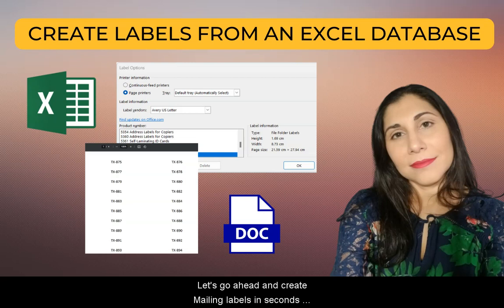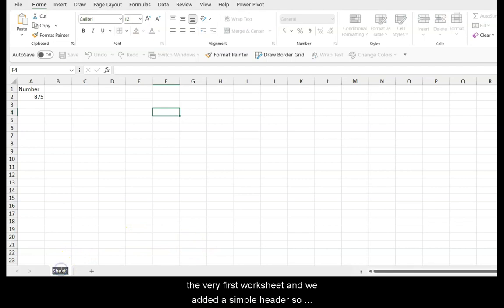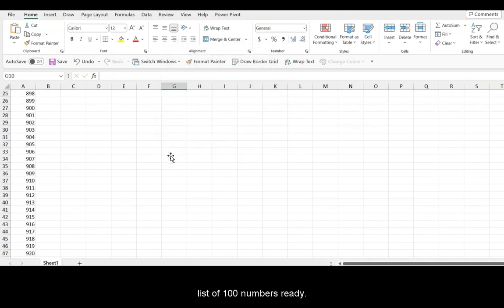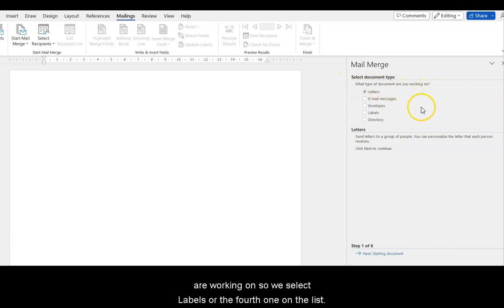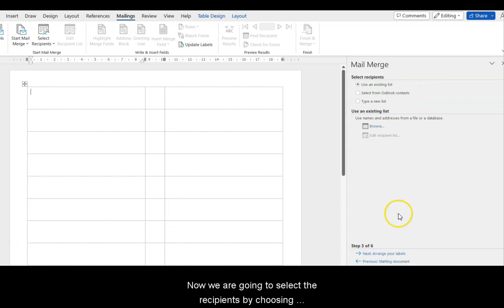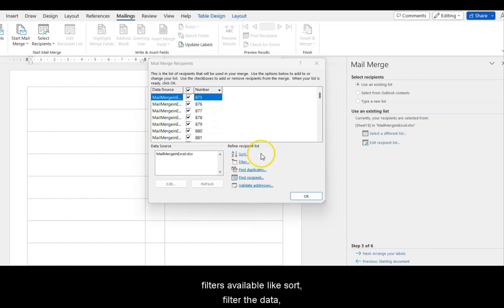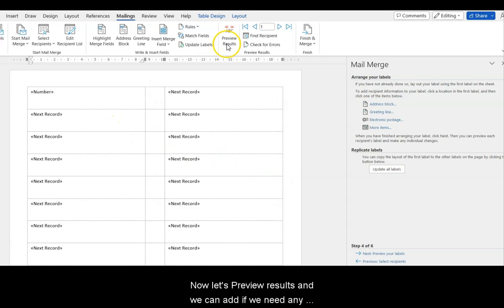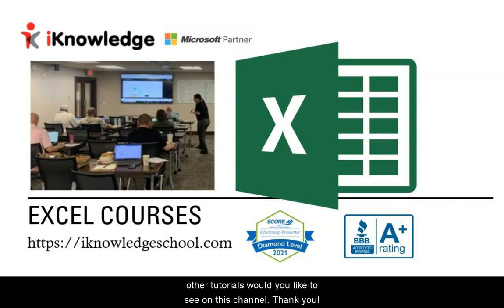Create Labels with Word Mail Merge for an Excel Database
Welcome to this tutorial on how to create labels in Microsoft Word from an excel database .

If you have a large number of labels to create, manually typing them out can be tedious and time-consuming. However, with the help of microsoft Word and Excel, you can easily create labels for your mailings, invitations, or other purposes.

In this video, we will show you how to create labels in Microsoft Word using an Excel database. Follow along with us step by step as we guide you through the process.

First, we will start by opening Microsoft Word and creating a new document. Then, we will select the Mailings tab and choose the Labels option. From there, we will select the label vendor and the product number that corresponds to the type of label we will be using.

Next, we will import the Excel database into our Word document. This can be done by selecting the "Select Recipients" option and choosing the "Use an Existing List" option. We will then browse for the Excel file and select it to import it into our document.

Once the Excel database is imported, we will be able to choose which fields we want to include on our labels. This could be the recipient's name, address, or any other information that is included in the database. We will arrange the fields as desired and preview the labels to ensure they look correct.

If everything looks good, we can then print the labels by selecting the "Print" option. We can choose to print all of the labels or just a select few if we only need a specific subset of them.

That's all there is to it! With just a few simple steps, we have created professional-looking labels using Microsoft Word and an Excel database. This technique can be useful for a variety of purposes, from mailing invitations to creating product labels.

Get the Free 26 Excel Shortcuts every Excel user needs to have next to their desk

❤️‍🔥You can download the free Excel tutorial file  that we used so you can also follow along at

📚 We offer Live and remote Excel Training for Businesses and Organizations nationwide